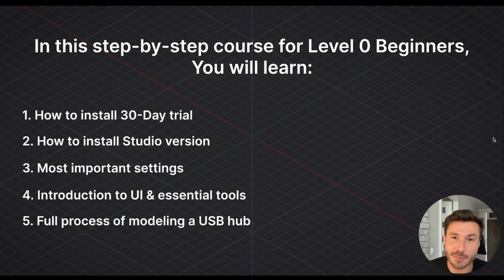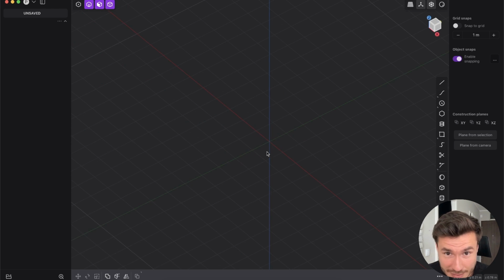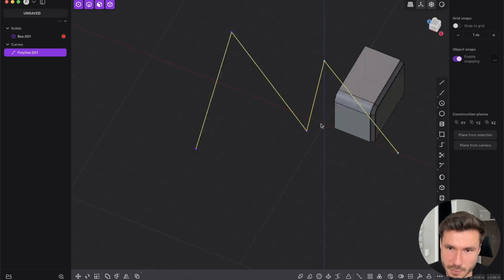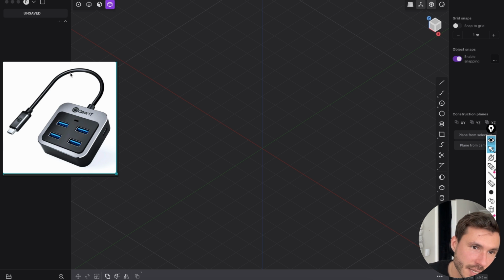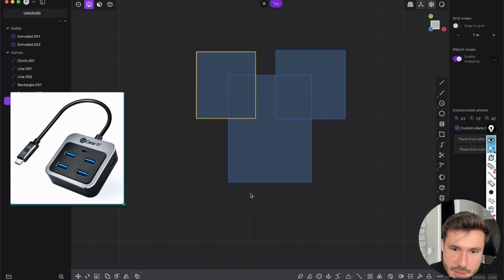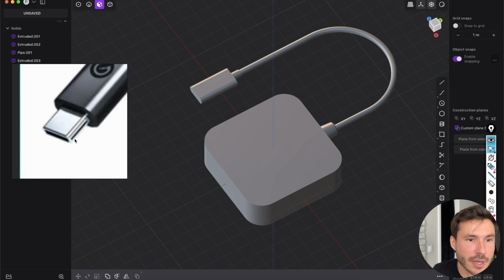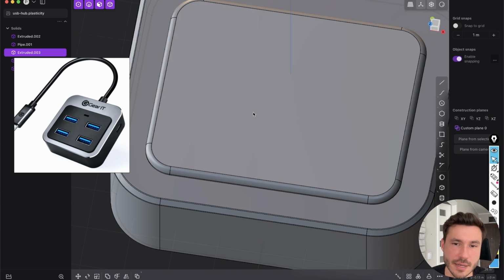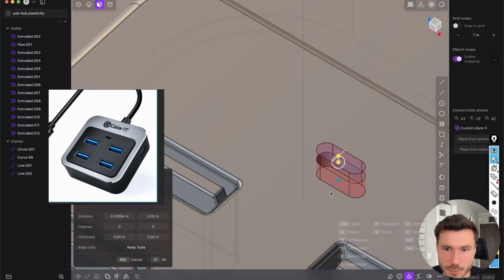NEW Complete Beginner Plasticity Tutorial | It's so incredible!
Learn Plasticity from scratch with this comprehensive beginner tutorial, including installation, UI overview, and creating a simple 3D model.

▼ Useful Links ▼

In this step-by-step course for beginners, I will guide you through installing Plasticity, setting up the most important settings, and understanding the UI and essential tools. You'll learn how to model your first product, a USB hub, from start to finish. By the end of this tutorial, you'll have a basic understanding of Plasticity and be able to create your own 3D objects. Join me as I share tips and techniques to help you excel in 3d modeling.

⌚ Timestamps
00:00 Introduction to Plasticity for Beginners
02:09 Installing Plasticity: Trial, Indie, and Studio Versions
07:05 Essential Settings and Preferences
11:49 Understanding the Plasticity UI
35:04 USB Hub Modeling Exercise